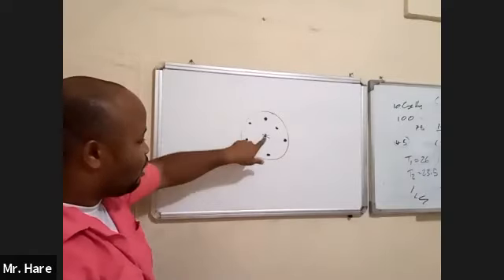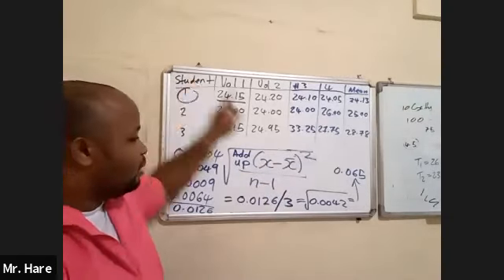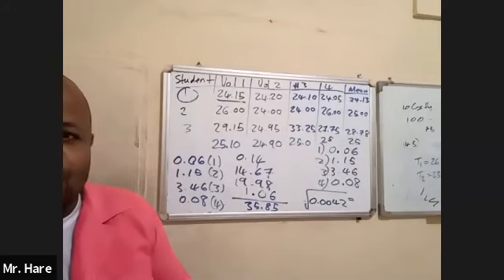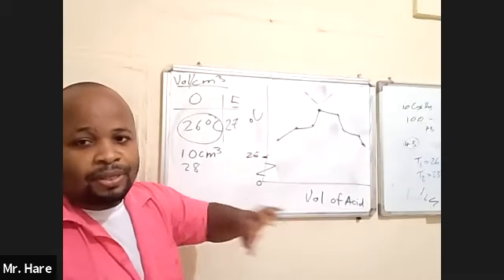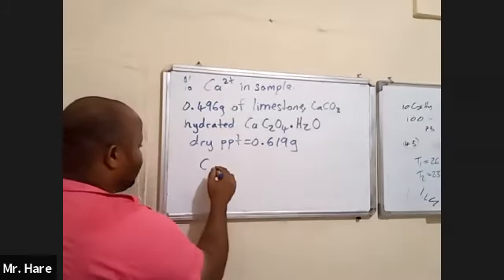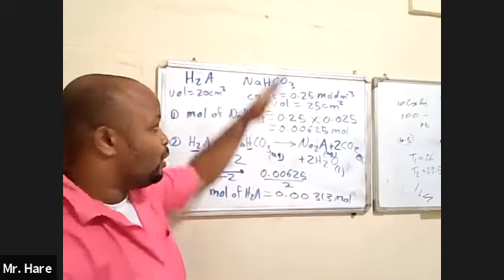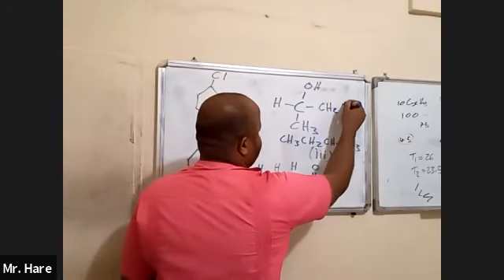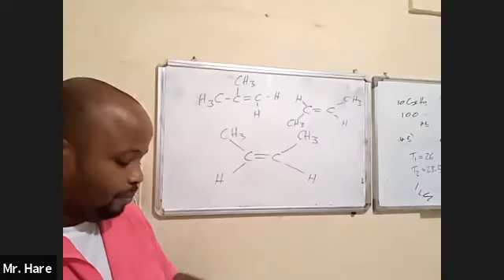Cape Chemistry Unit 2: Mod 1 and 2 past papers solutions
Past paper solutions for isomerism, reactions of alkene, gravimetric analysis, thermometric titration and uncertainty in measurement.